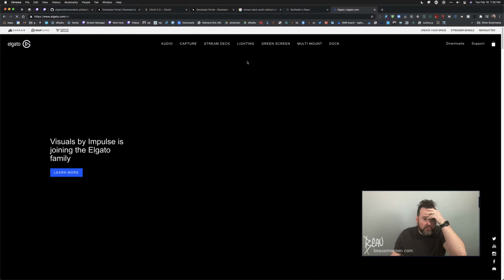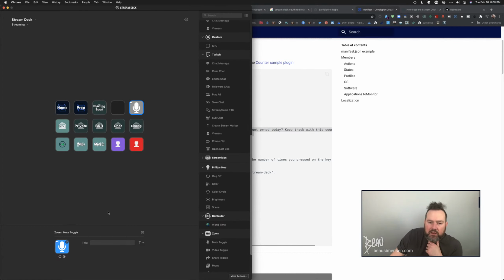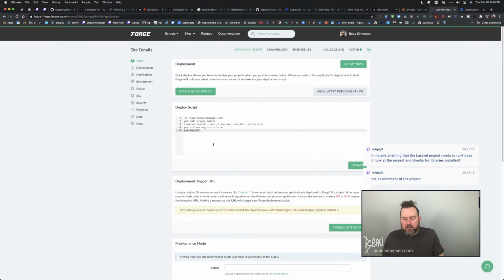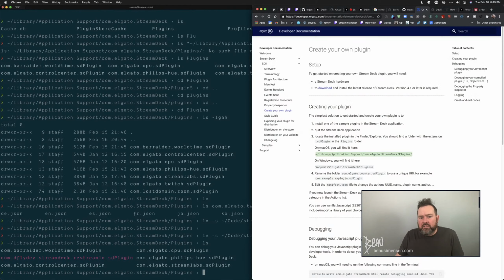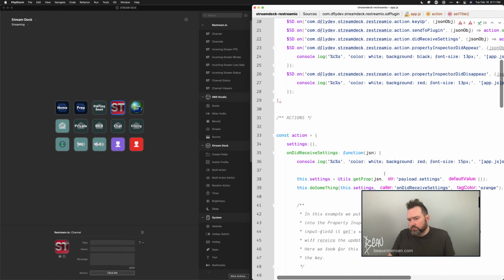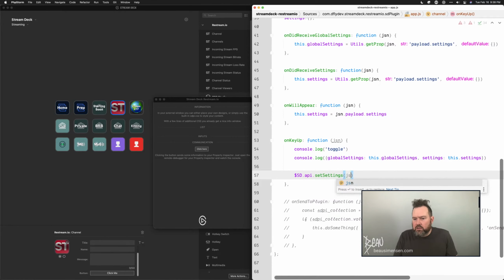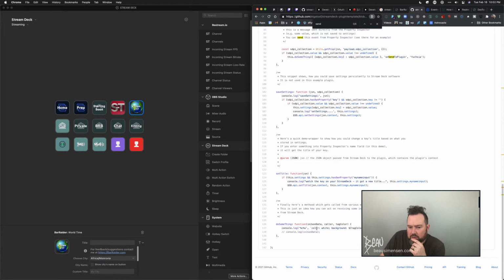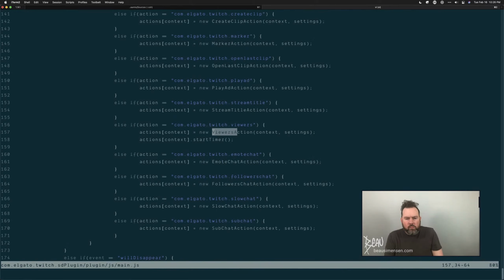Exploring the Restream.io API | Live coding with Beau Simensen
Let's see if we can get some Restream.io API action going!